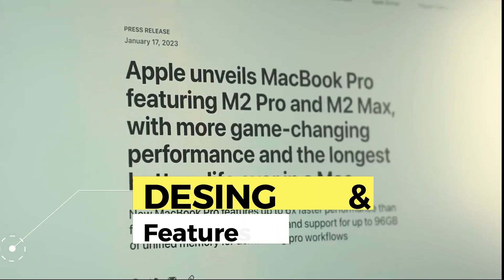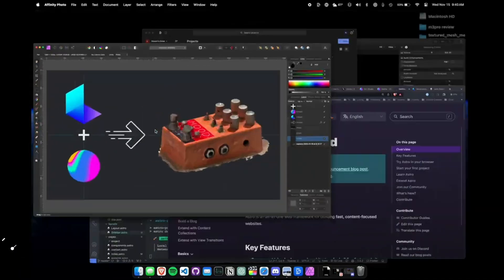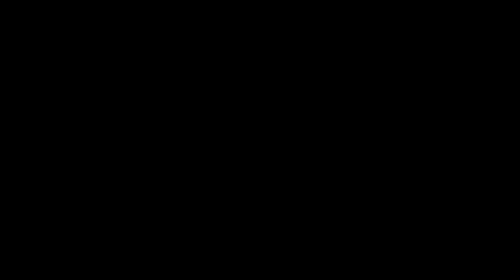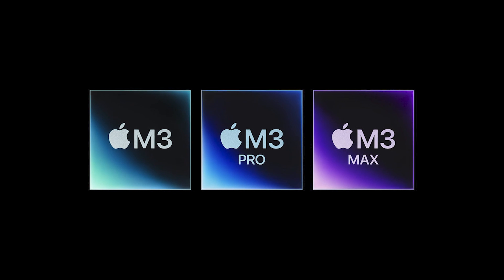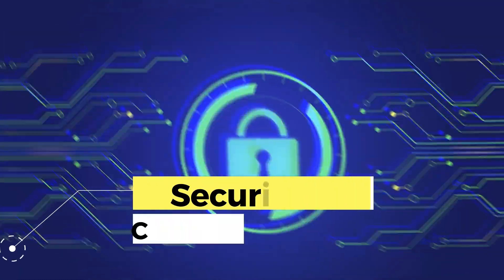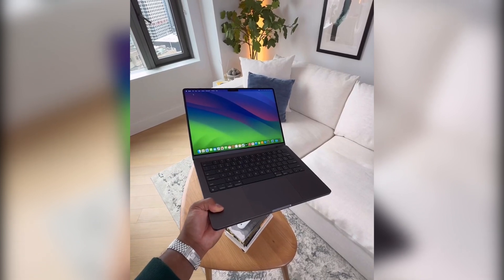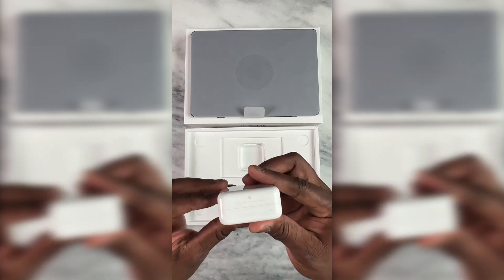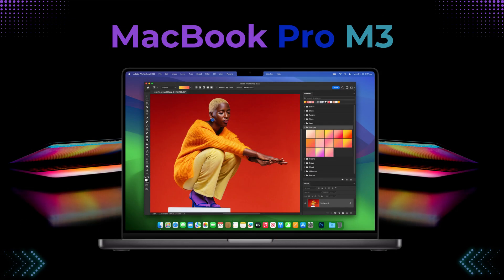Macbook pro 2023 the new M3 chip, a beast